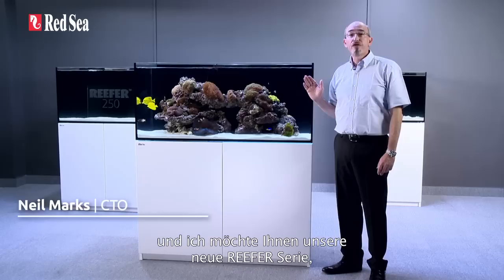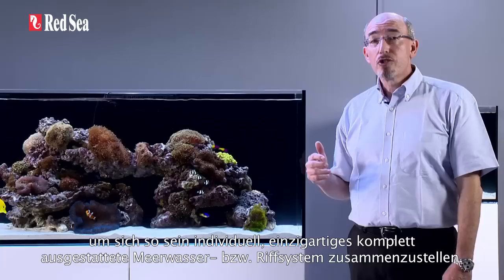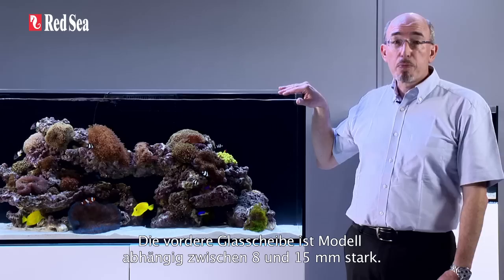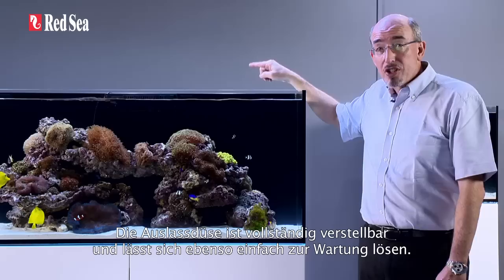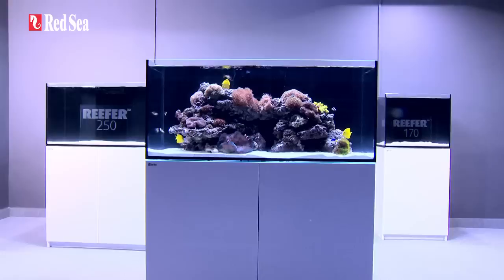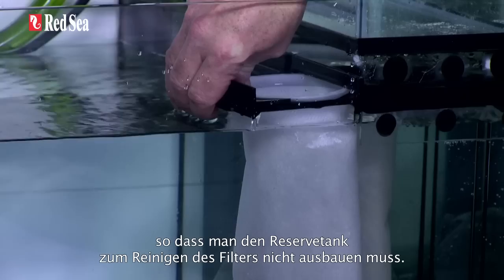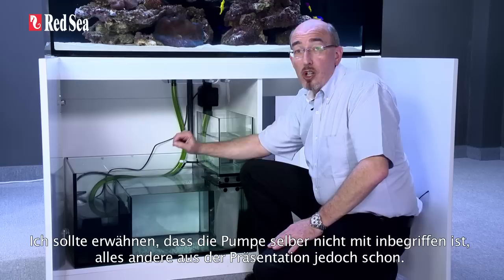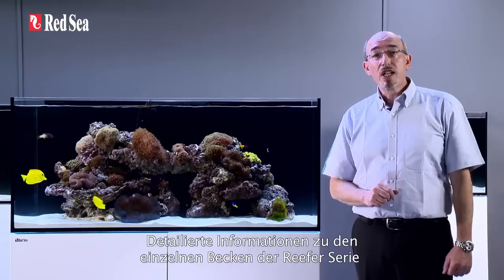Red Sea REEFER™ - Innovative rahmenlose Riffsysteme für alle anspruchsvollen Aquarianer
REEFER™ Konzept

Die Red Sea REEFER™ Aquariumserie bietet dem erfahrenen Aquarianer eine solide Grundlage zum Aufbau eines Riff- oder Meerwasseraquariums.

Die REEFER™ Serie vereint ein zeitgemäßes, rahmenloses, Ultraklarglass Aquarium mit einem eleganten Unterschrank und einem umfassenden Wassermanagementsystem, welches ein professionelles Technikbecken mit integrierter Nachfüllautomatik, und dem von Red Sea einzigartigen leisen Überlauf enthält.

Einschließlich der Technologien, die eigens für die “All-In-One” MAX Korallenriffsysteme von Red Sea entwickelt wurden, wurde die REEFER Serie für eine einfache Handhabung konzipiert, die es dem erfahrenen Aquarianer ermöglicht, aus einer unbegrenzten Komponentenvielfalt Beleuchtung, Filterung, Strömung und Steuerungseinheiten zu wählen und sich so sein individuell, einzigartiges System zusammenzustellen.

Merkmale:

Rahmenloses Design, Ultraklarglass Aquarium mit geschliffenen Kanten
Eleganter “Marine-Spec” Unterschrank
Professionelles Technikbecken mit Abschäumerkammer (inkl. konstantem Wasserstand) und Feinfilterbereich
Leiser, regulierbarer Überlauf inkl. Notüberlauf
Automatische Nachfüllanlage mit Reservoir integriert
Montagefertige Rohrleitungen – kein Kleben erforderlich